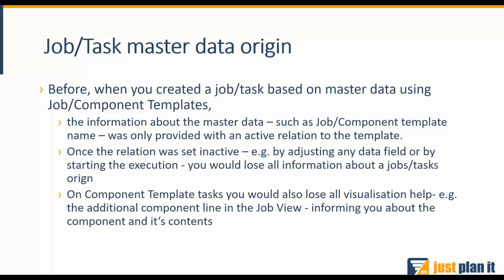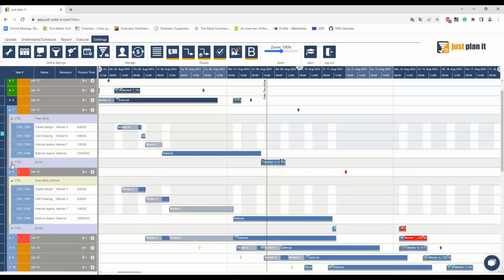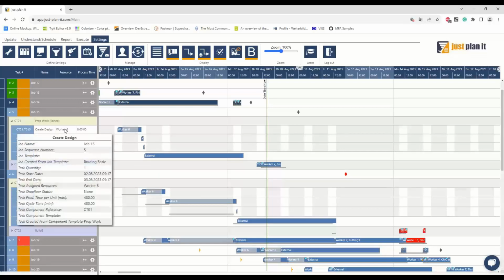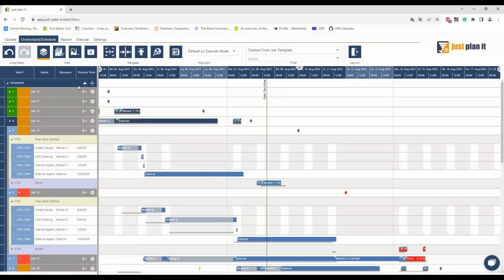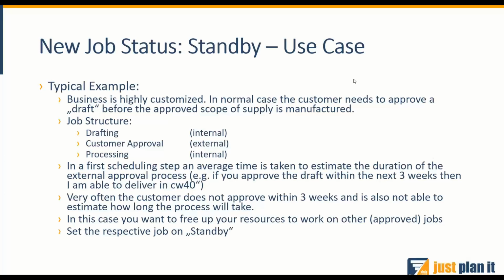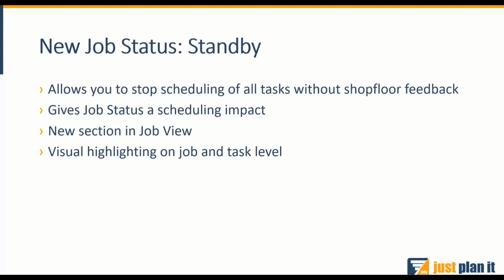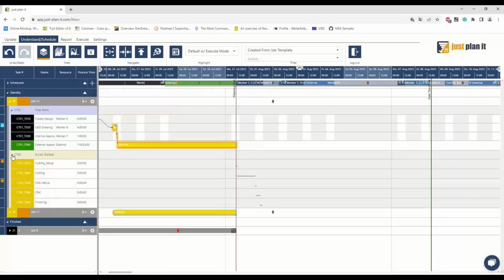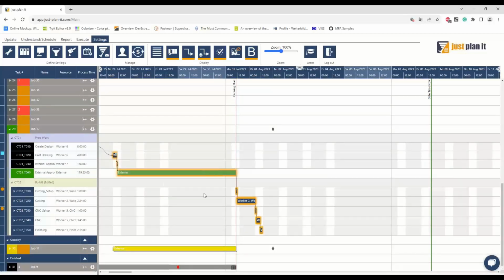2023/08/08: What's new in just plan it - new data fields in template"; new job status "Standby"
July release - new features:
- Job/Task master data origin: new data field "Created From" to show which (Job/Component) template was used originaly to create a job/task
- New job status: "Standby"
- Enhanced functionality in Job View

Further readings:
How to best schedule production in a high-mix low-volume environment